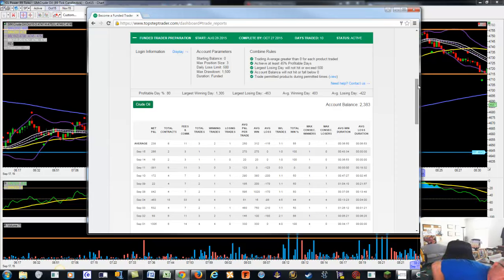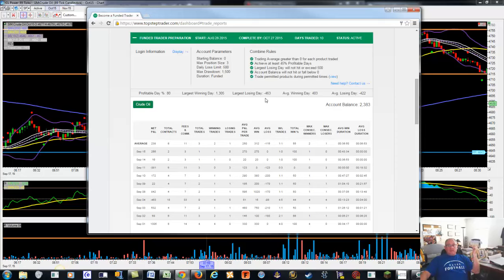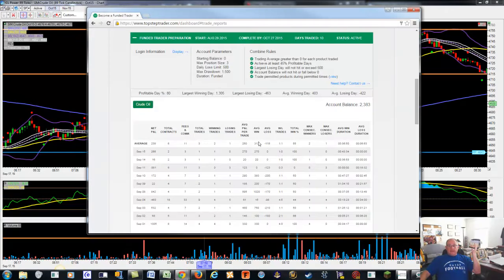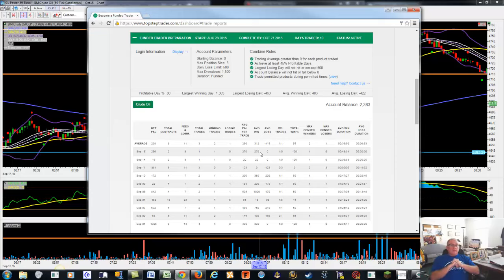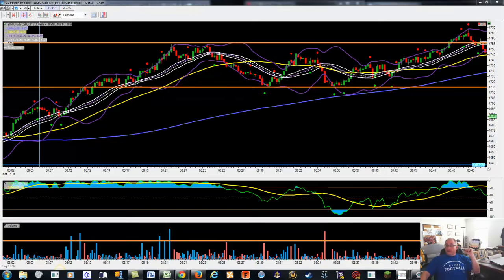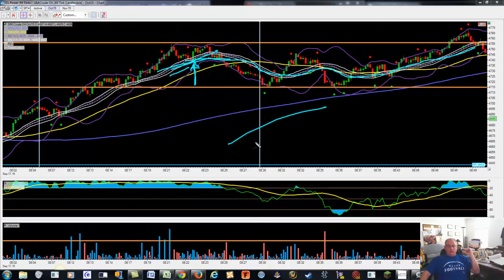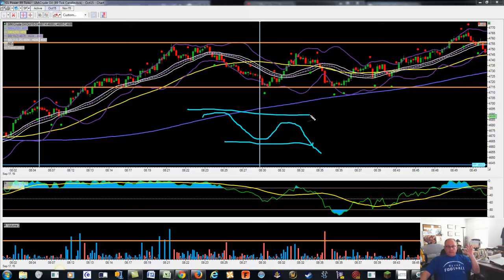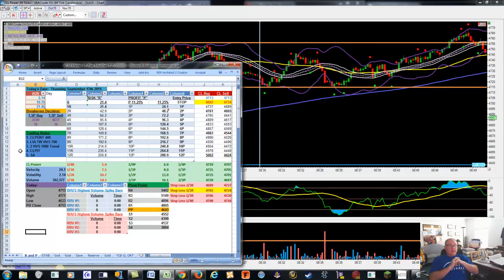FTP Day 10: Successfully Completed Funded Trader Preparation at TopSTEPTrader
CL Power Trading Method FTP Day 10 TST FTP Success!! Successfully completed the FTP with TopStepTrader.

Here is the video and blog post on the link.

Good Trading and God Bless,

David M. Knight
TradeCraze